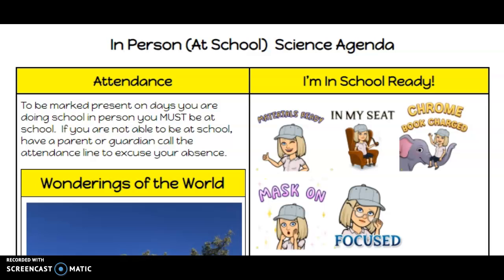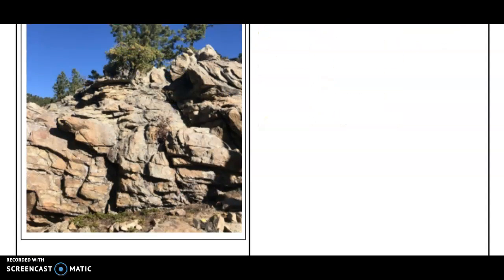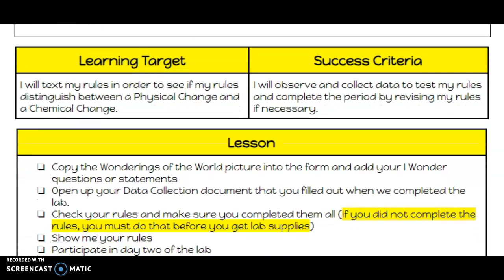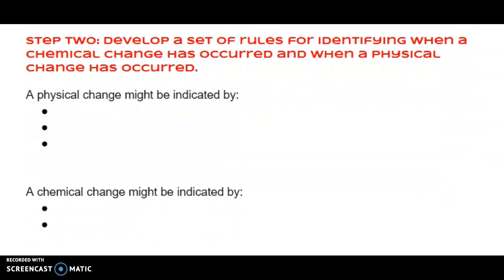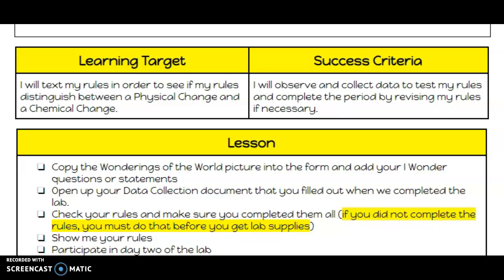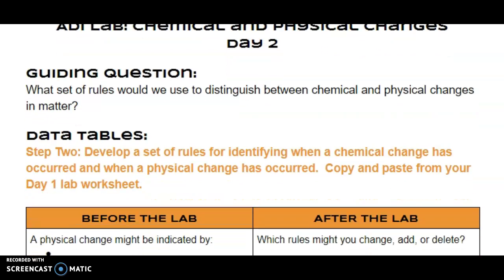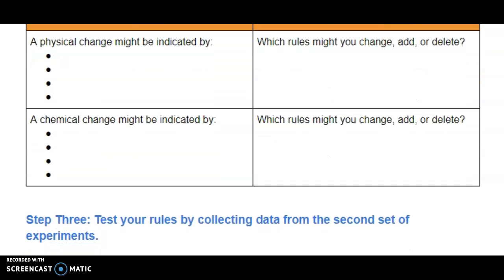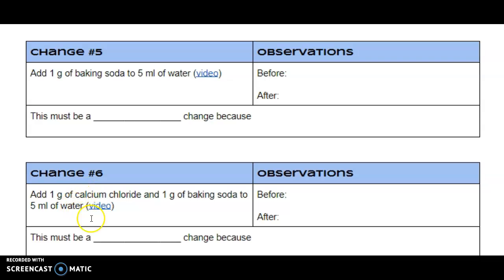October 5 In Person Directions